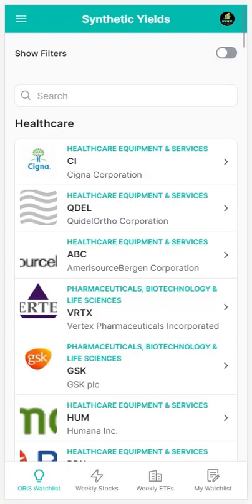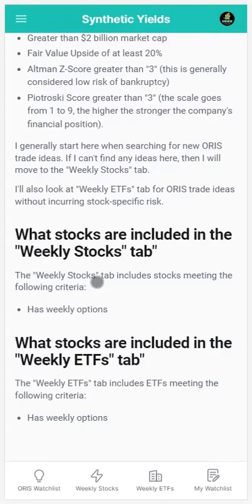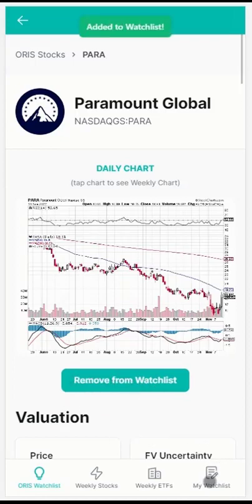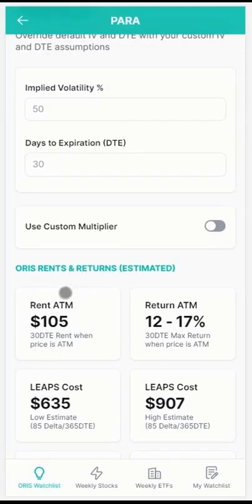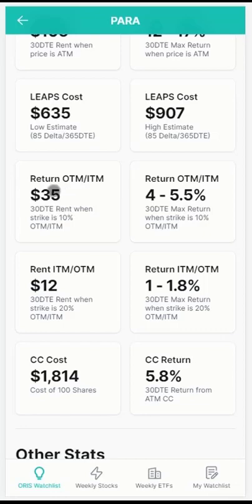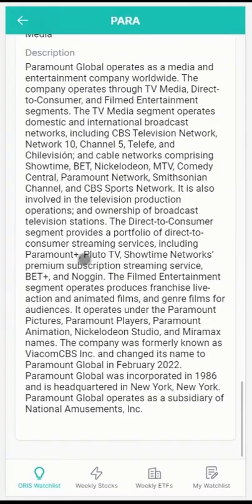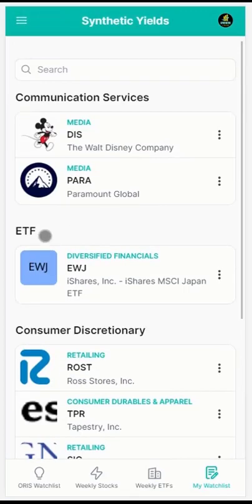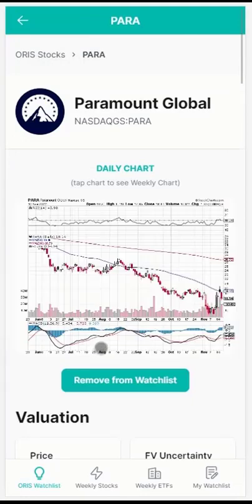Synthetic Yields App - Walkthrough Video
An introduction to the Synthetic Yield’s mobile/web app. The app is a tool to help members find potential Option Rental Income System (ORIS) setups.